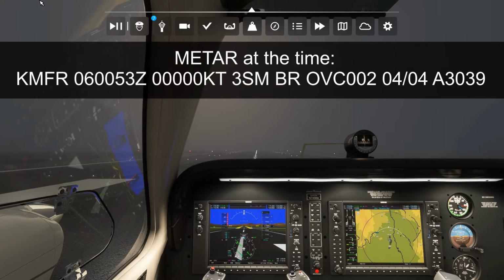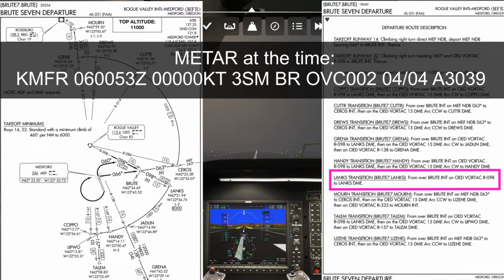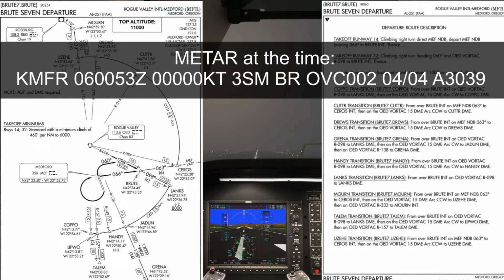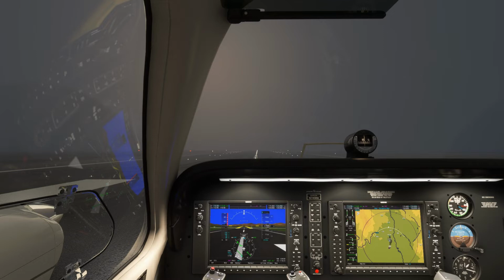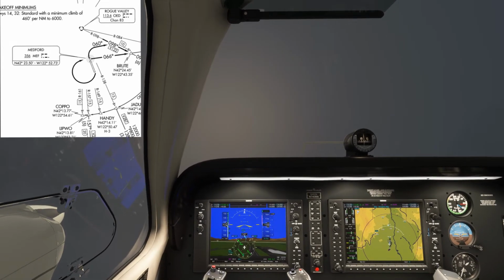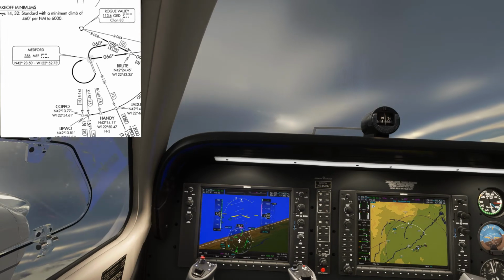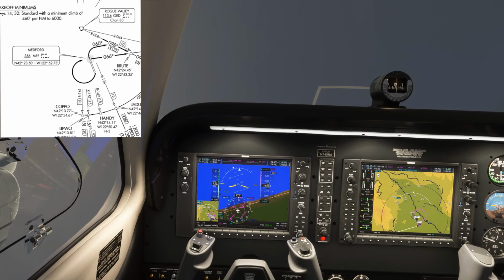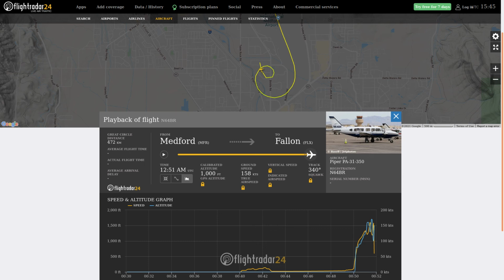Medford Oregon Aircraft Crash ATC Communications Breakdown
Breakdown of the communications between ATC and the pilot of the aircraft that crashed in Medford Oregon recently with some commentary and reference to the charts.

Illustrated in Microsoft Flight Simulator

ATC recording From LiveATC.net